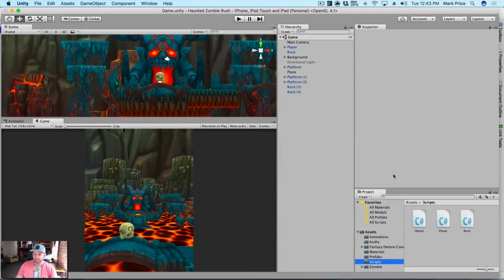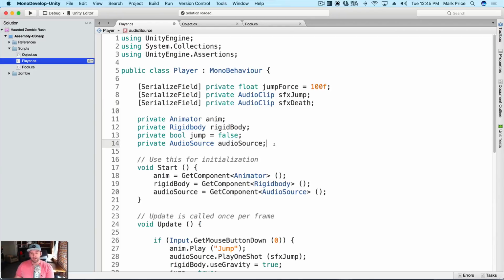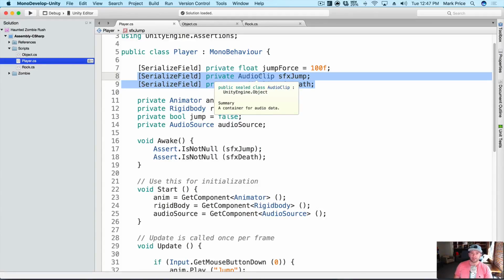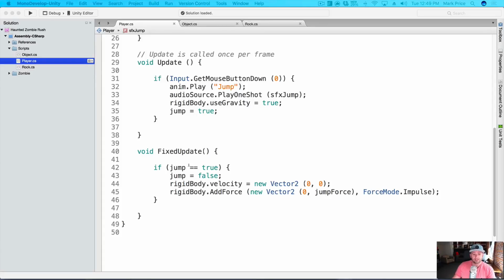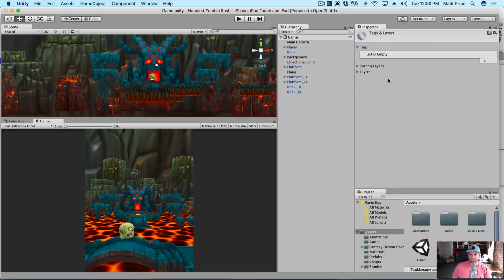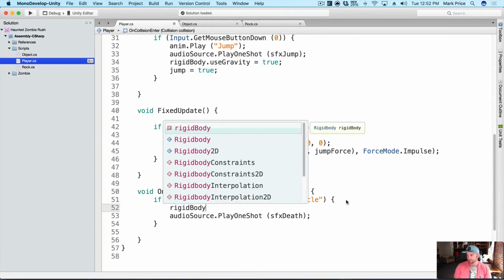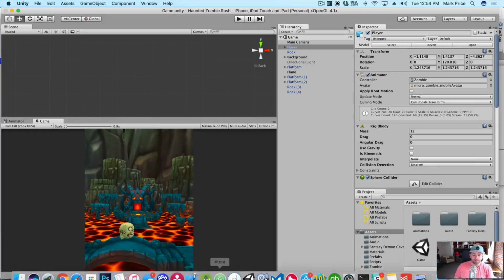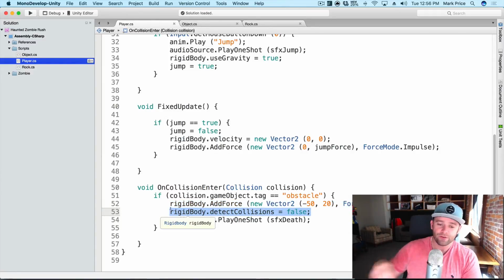28 Detection collisions & using assertions in Unity 3D for Development Game